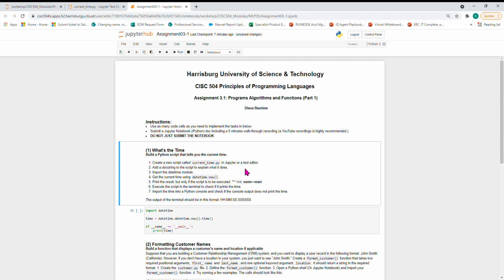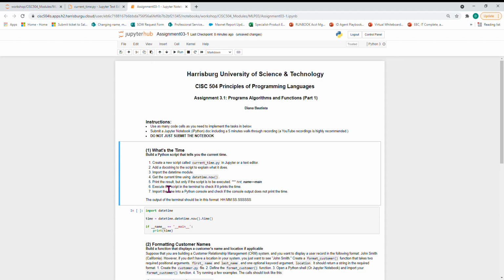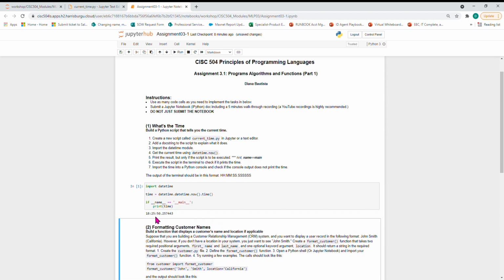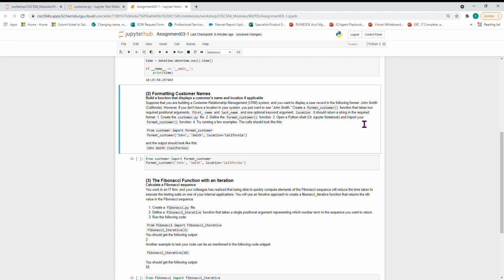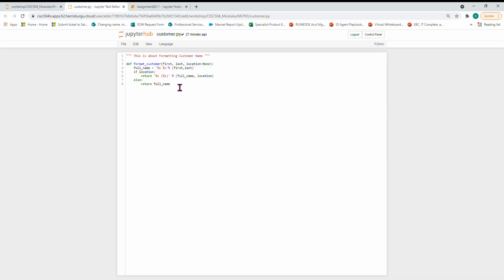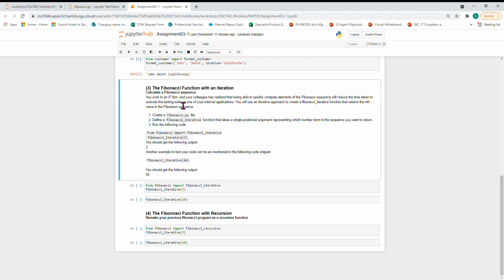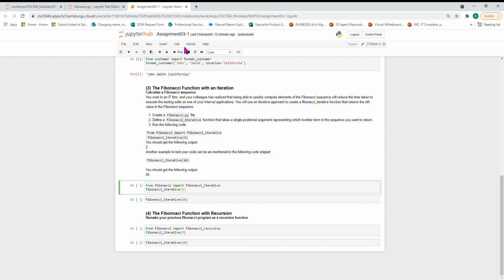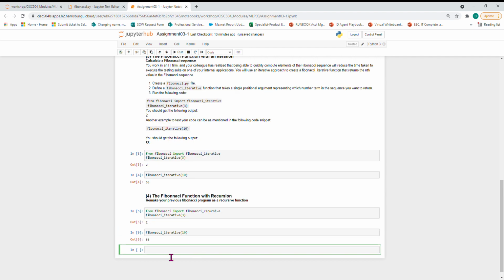Assignment03-1 Programs Algorithms and Functions